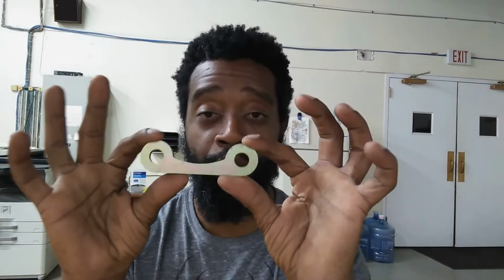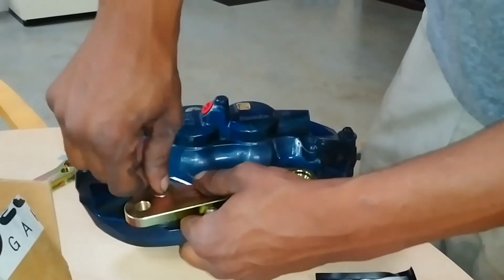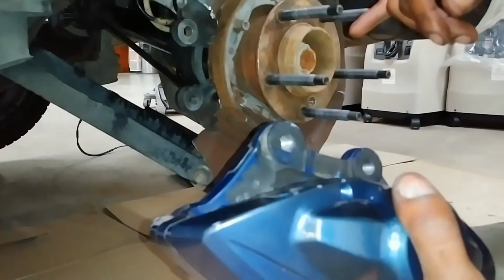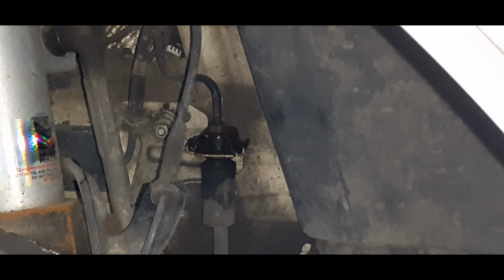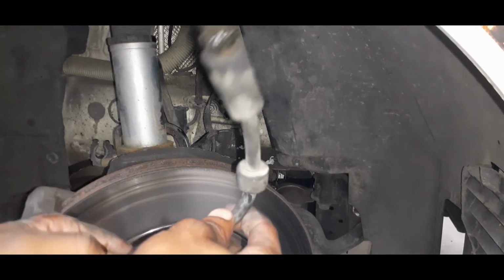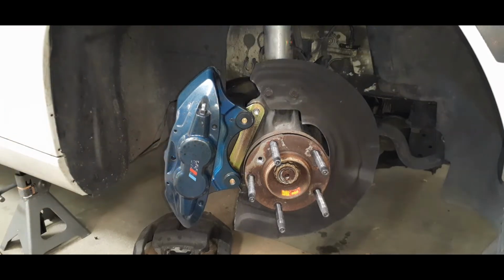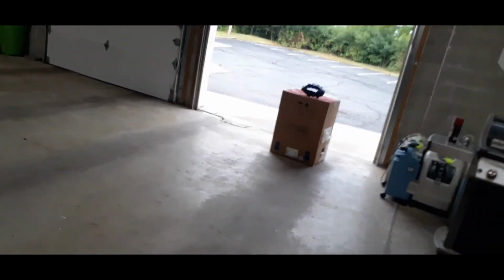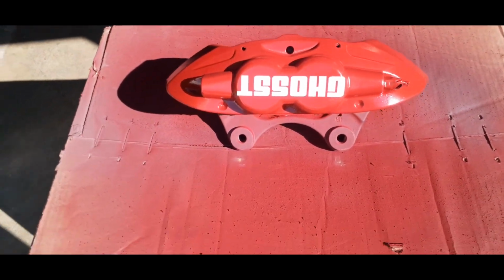Seems Legit Garage 335 F80 brake Kit Install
Insulation of the Seems Legit Garage F80 brake kit front and rear

Brake Rotors Needed
Front 380x30
FL: 2284809  FR: 2284810

Rear 370x24
RL: 2284811 RR: 2284812